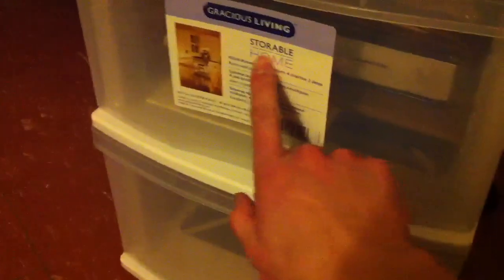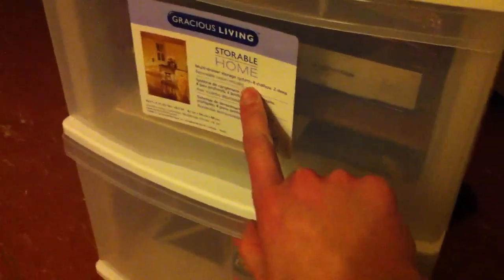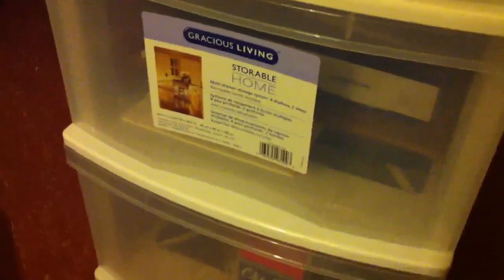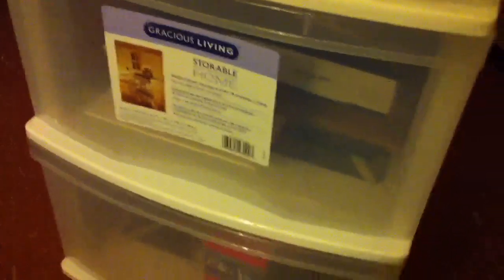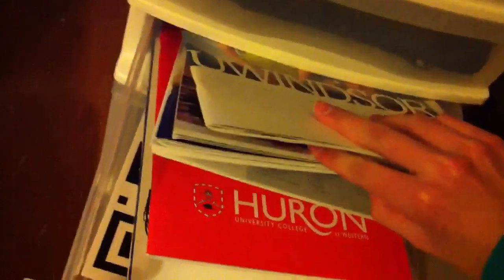Random Product Review - Gracious Living - Plastic Storage Drawers (4 shalow, 2 deep)